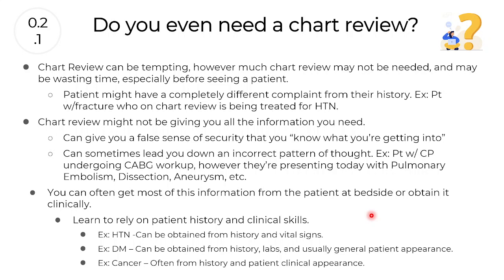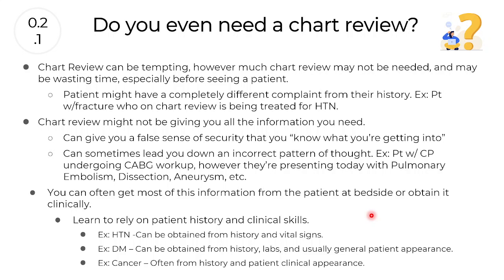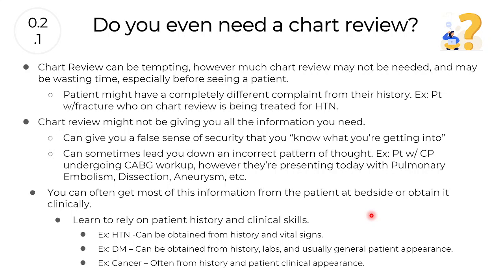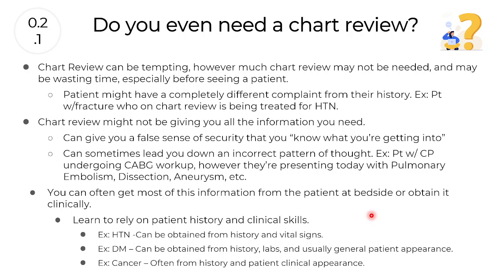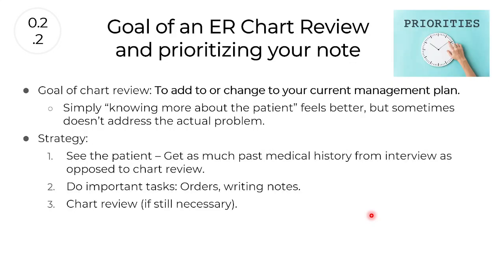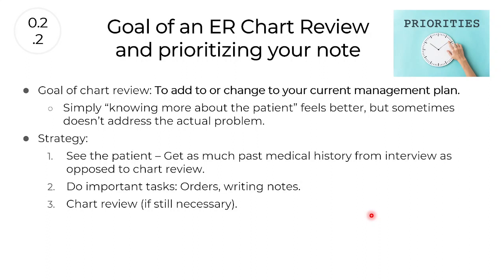Bonus Module - Lesson 2 - Addressing Extensive Chart Reviews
1.Do you even need a chart review?

2.Goal of an ER Chart Review and prioritizing your notes.